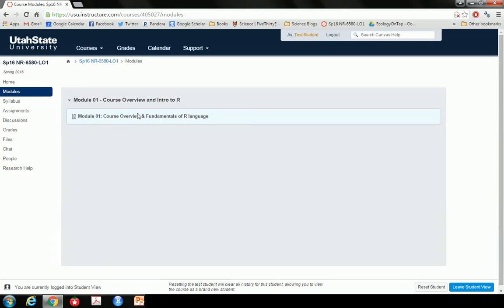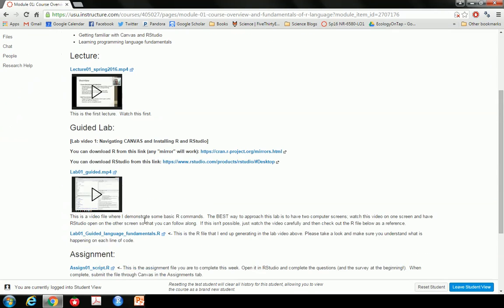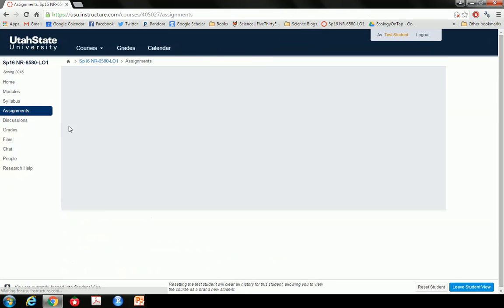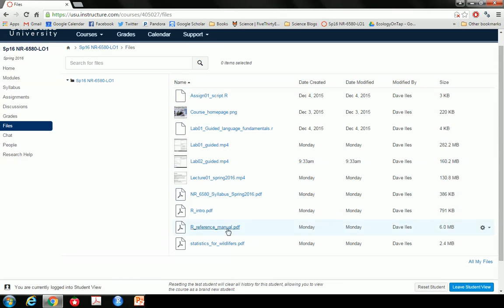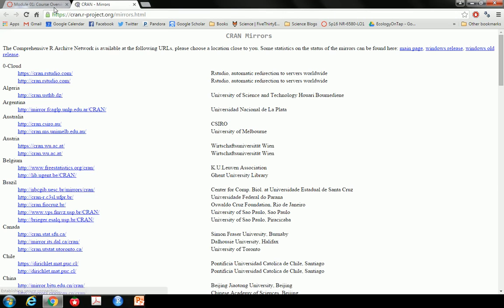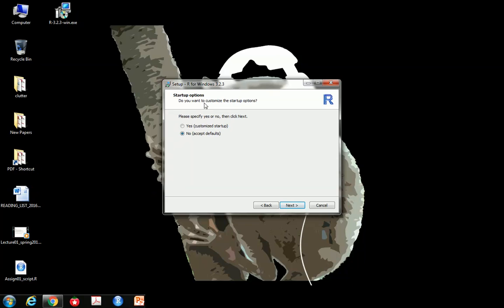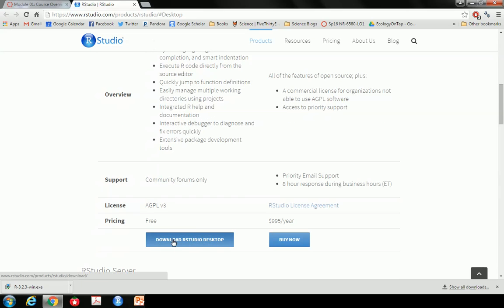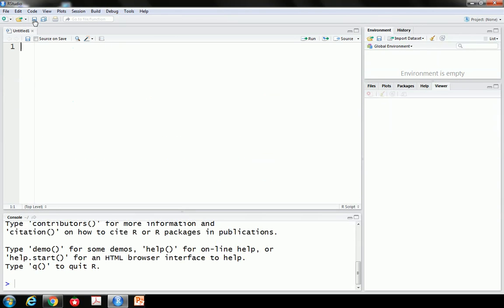Lab01 installing R Rstudio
This video covers the installation of R and Rstudio.